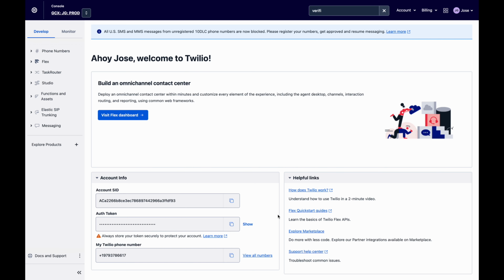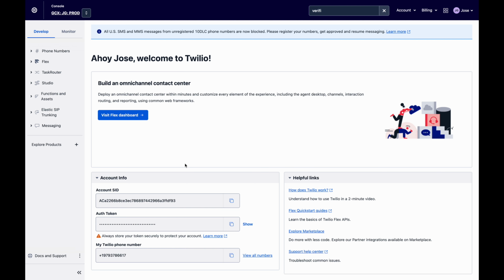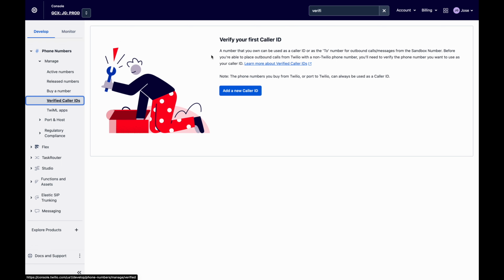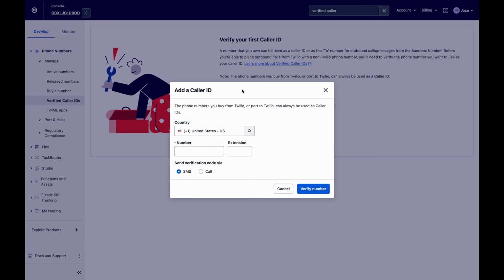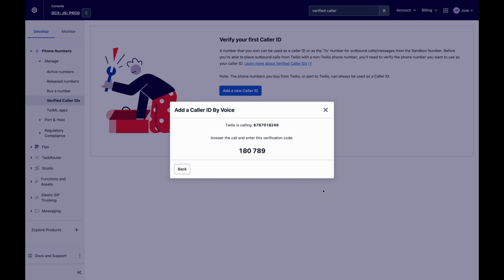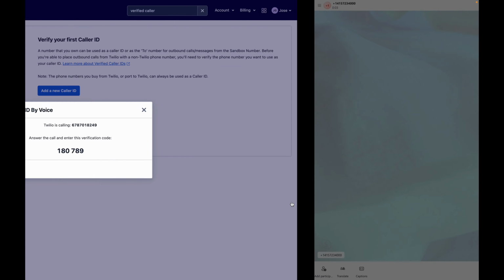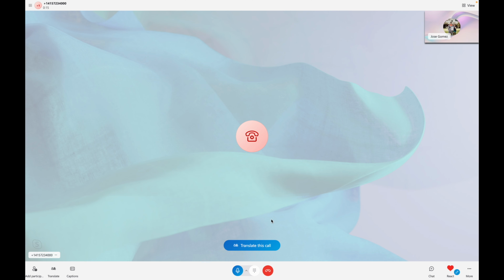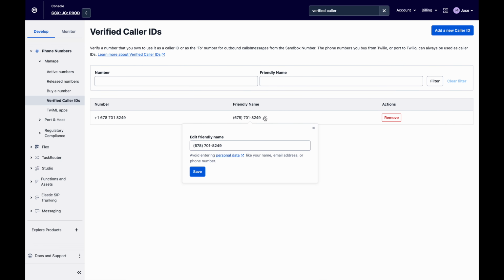How to import a phone number to Twilio Flex and make it a verified caller ID?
In this step-by-step tutorial, learn how to seamlessly import a phone number to Twilio Flex and set it up as a verified caller ID. Enhance your communication strategy and improve customer experience by ensuring your outbound calls are recognized and trusted.